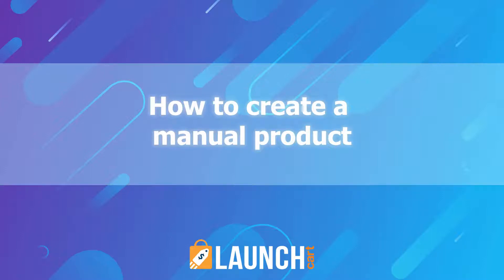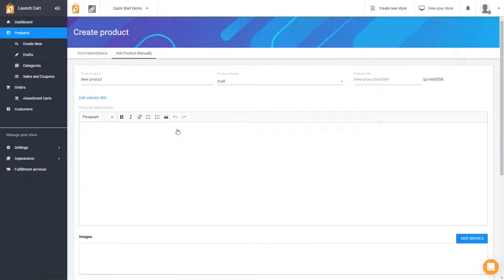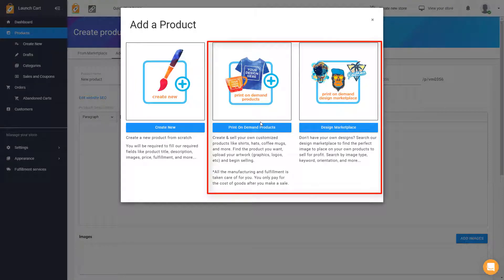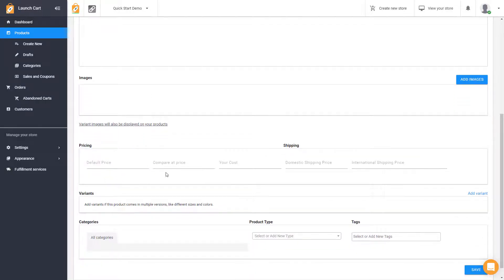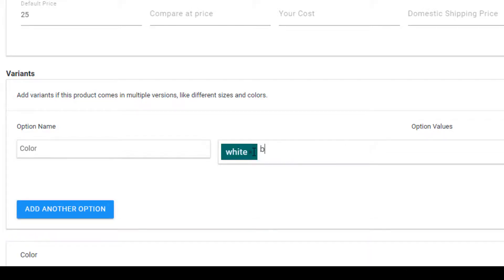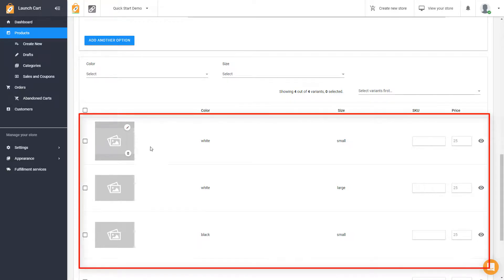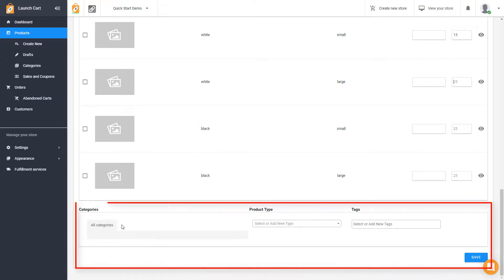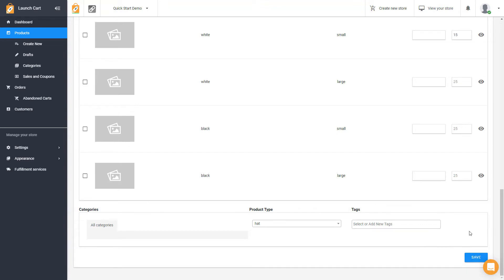How to create a manual product with Launch Cart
Learn how to create a manual product with Launch Cart eCommerce software